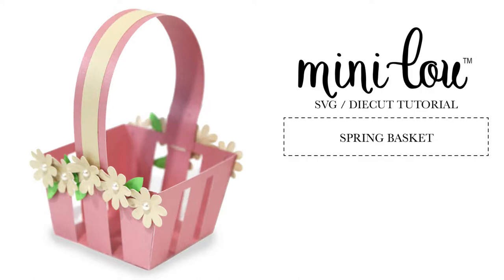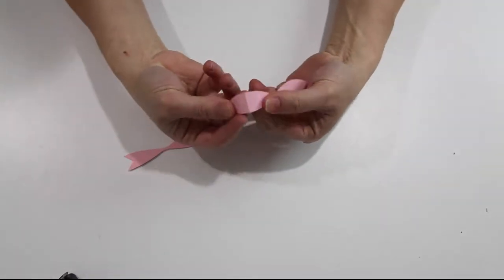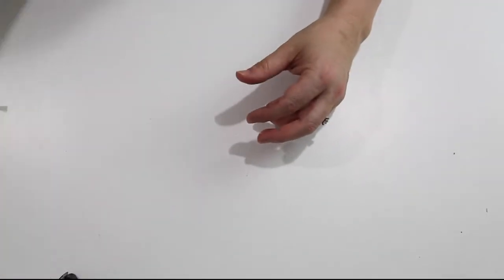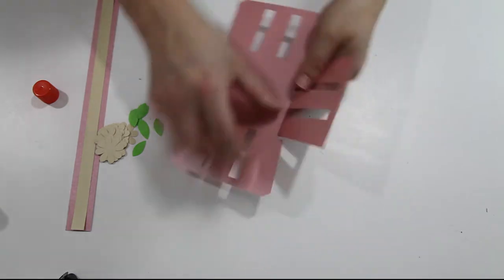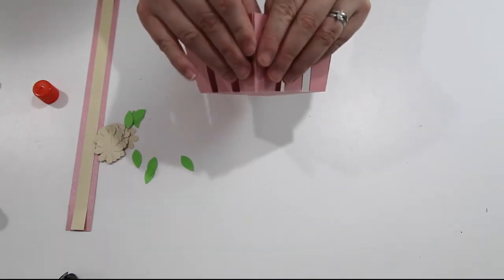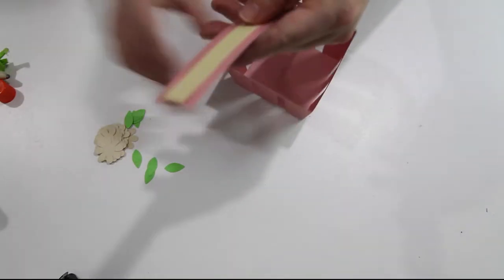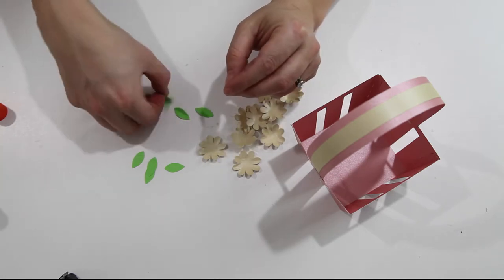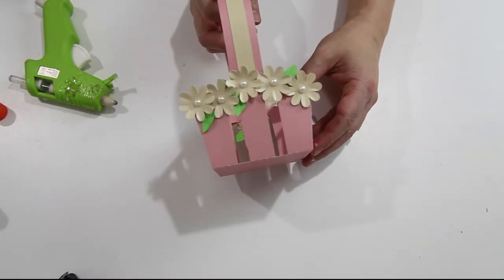How to Make a MiniLou Spring Basket with Your Silhouette Cameo